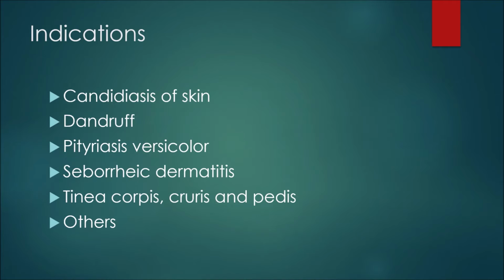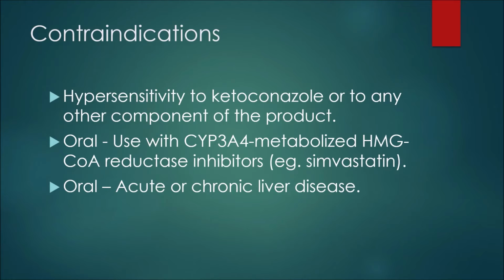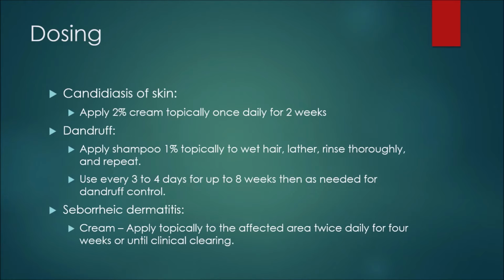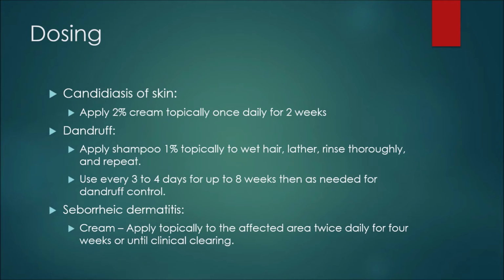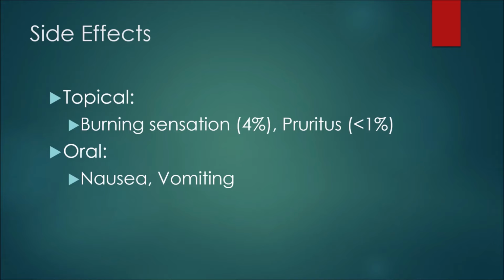Ketoconazole (Nizoral) - Uses, Dosing, Side Effects | Pharmacist Review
In this episode, I discuss a medication known as ketoconazole (Nizoral, Extina, Ketodan Kit).

Welcome back to Drug Talk, everybody! In this video, we're discussing ketoconazole, a medication known by brand names like Nizoral or Xtina. We'll cover its pharmacology, mechanism of action, and indications for use, including its effectiveness against fungal infection, specifically for conditions like dandruff and seborrheic dermatitis.